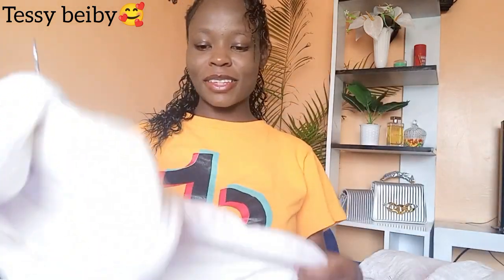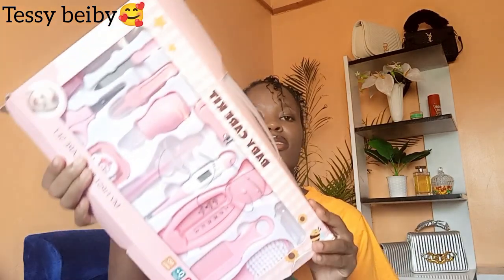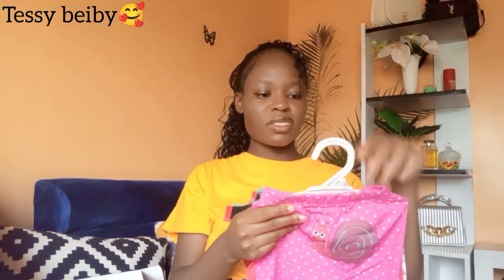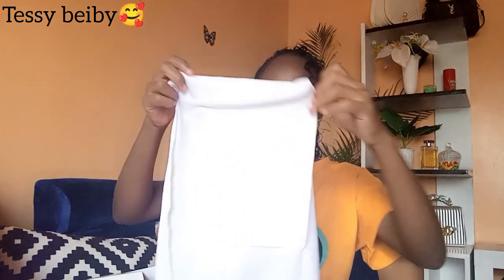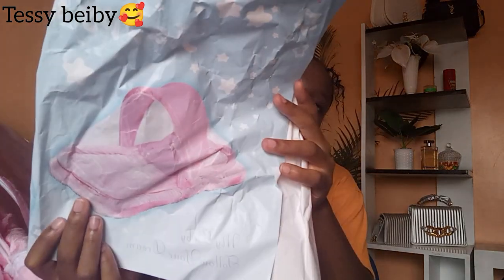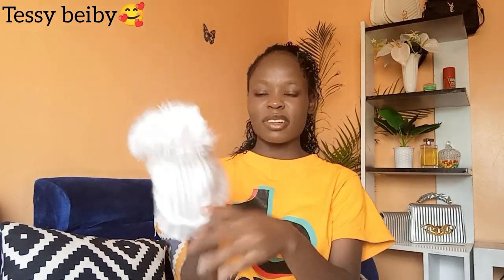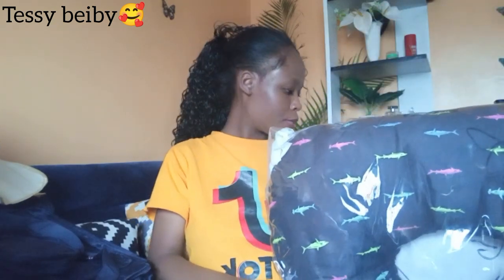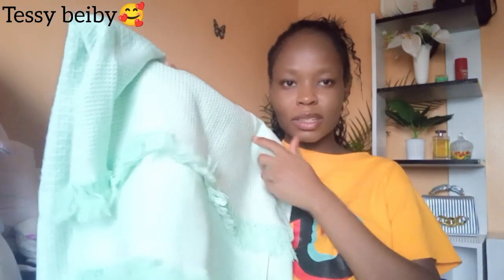shopping for my newborn❣️//the baby is almost here😲//Newborn essentials😍